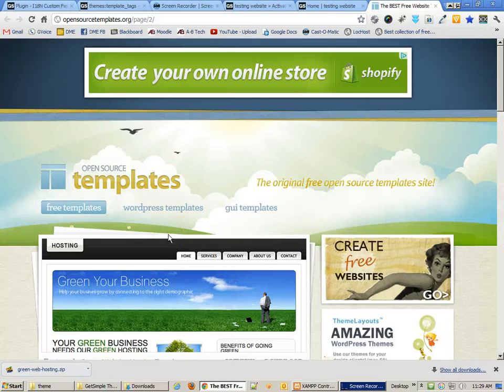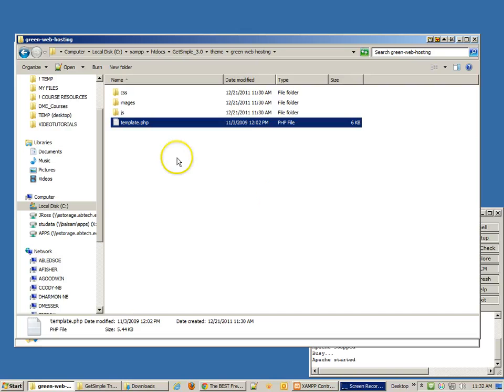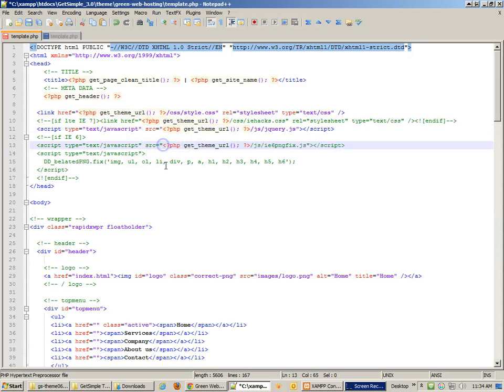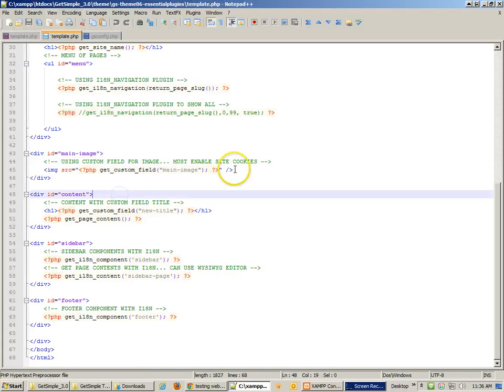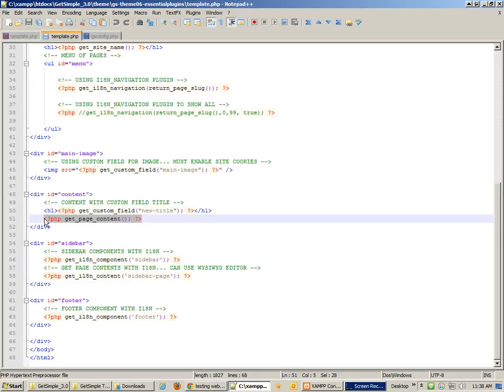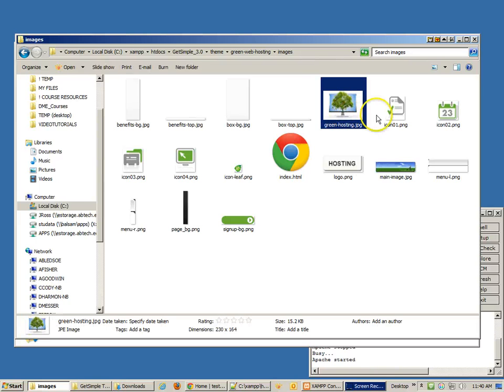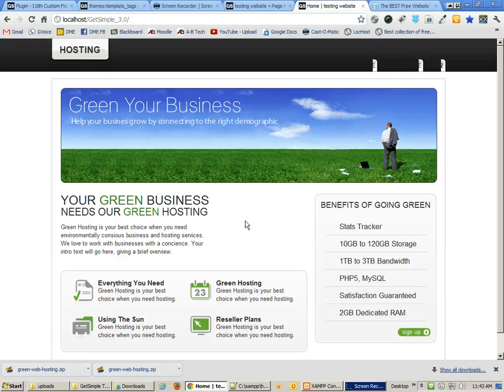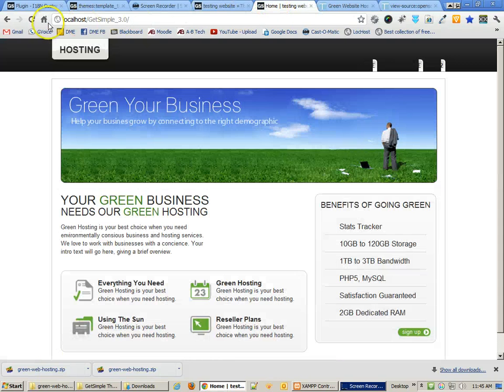GetSimpleCMS, part7, css template to GetSimple template.mp4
In this tutorial we will convert a free html/css template over to GetSimple CMS, a free flat-file Content Management System for small websites. GetSimple CMS is a surprisingly capable "lite" CMS, and offers professional features like undo protection, automatic backups, an elegant GUI, and a great component/plugin system. This set of tutorials covers usage and templating/theming for GetSimple. Presented by Jonathan Ross, Digital Media Instructor.